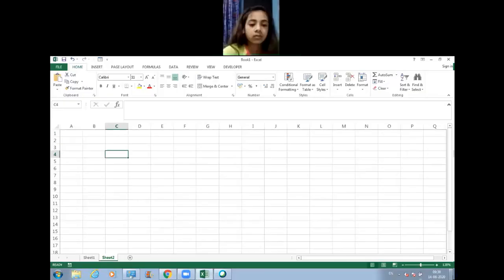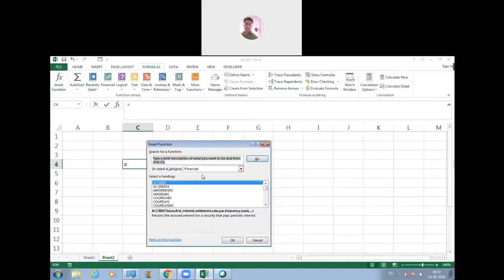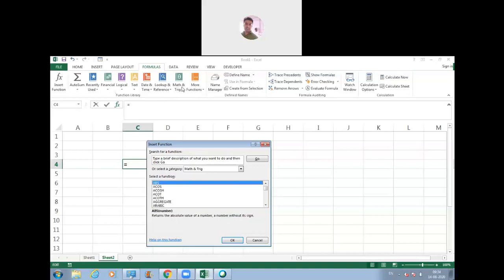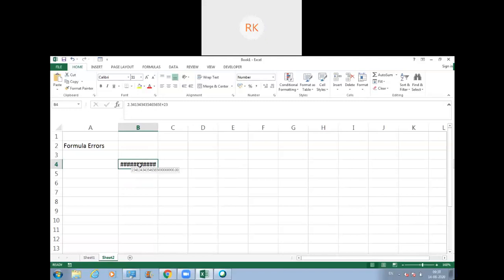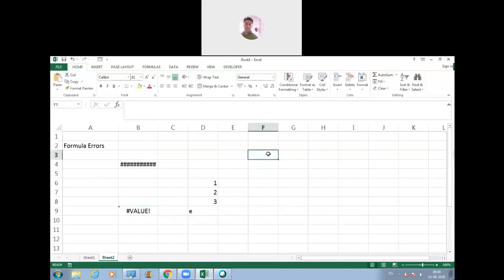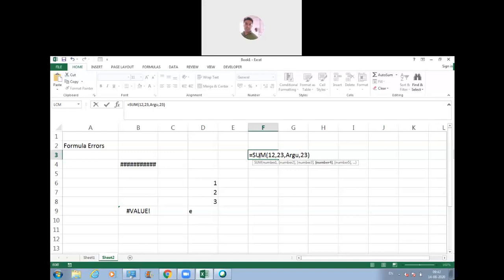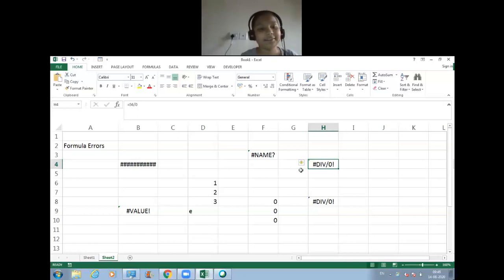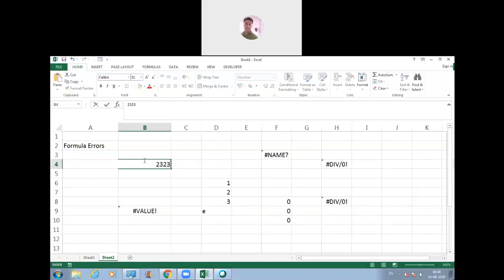KIPS| Insert function and Formula Errors in Excel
Discussed Insert function option and Formula Errors in Excel